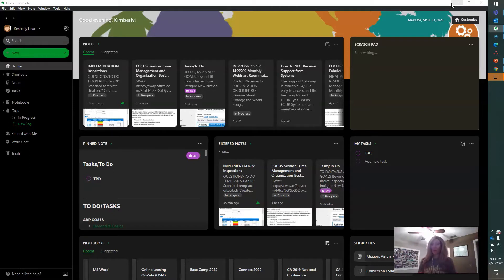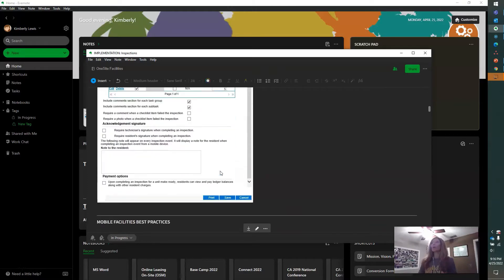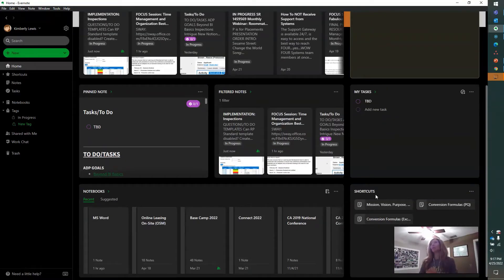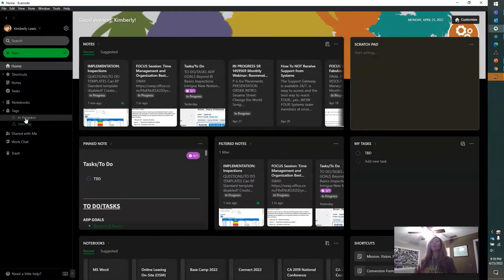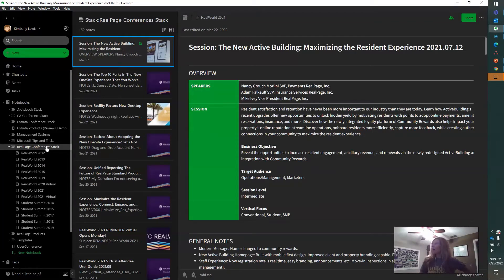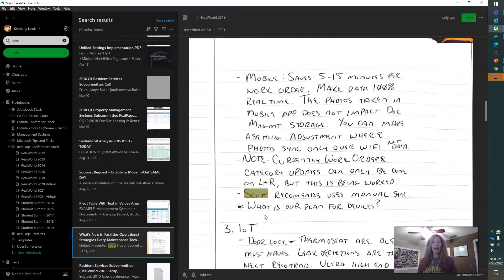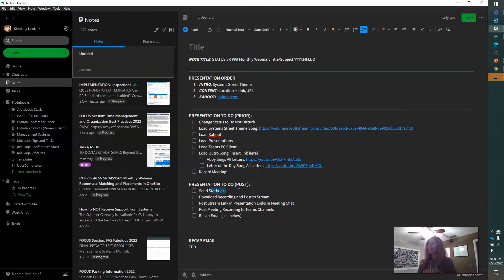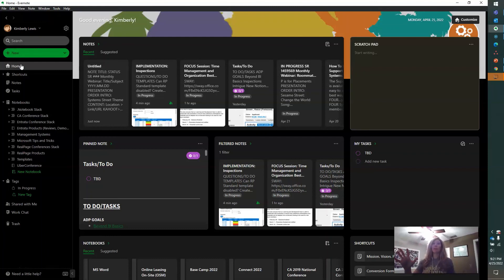Time Management and Organization Best Practices: EVERNOTE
Explore the amazement that is Evernote!